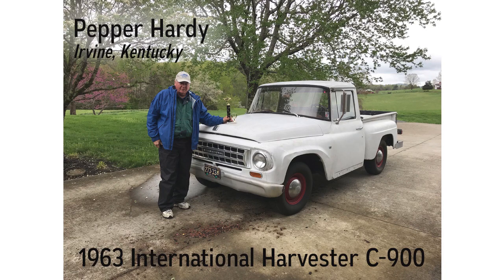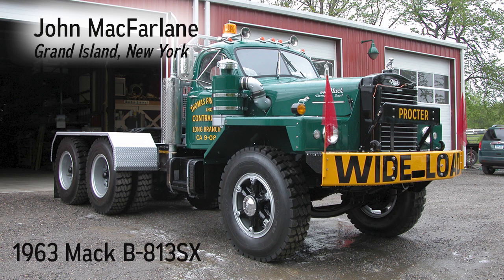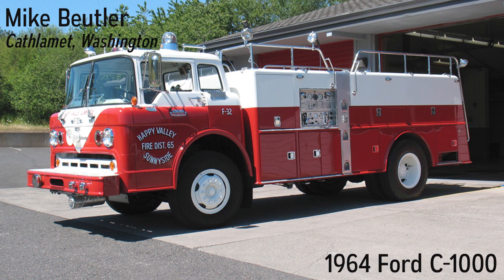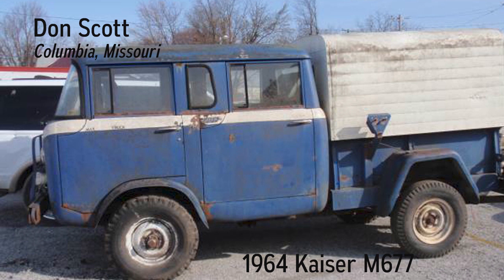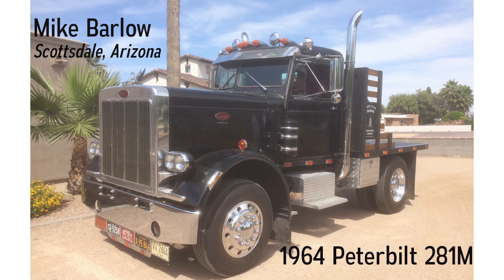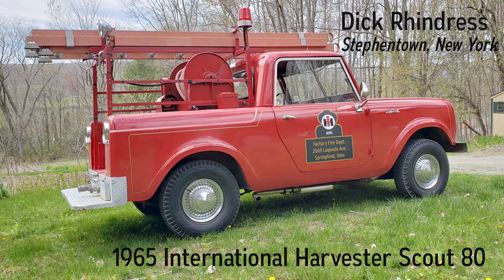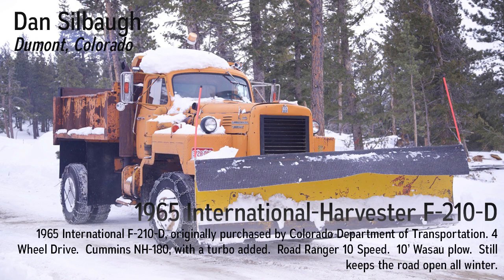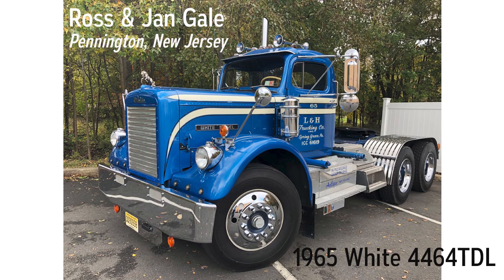Trucks: 1963 1965 updated